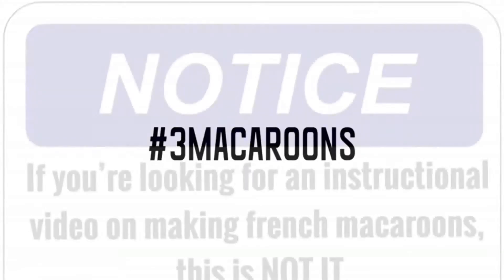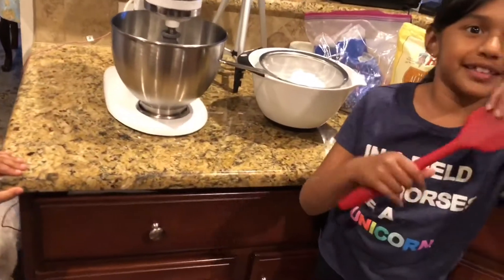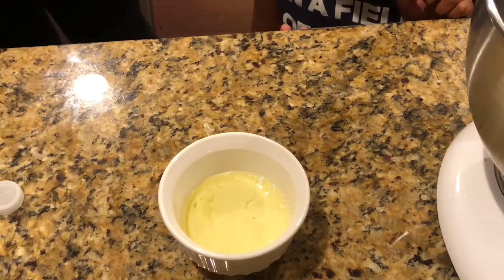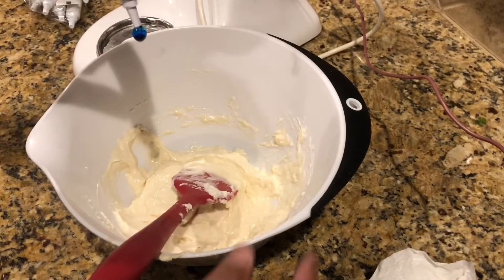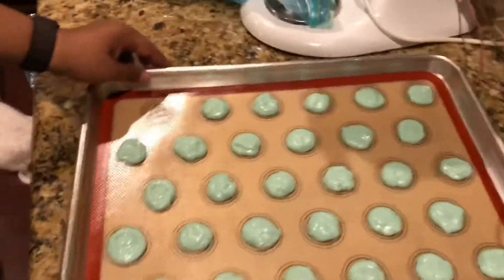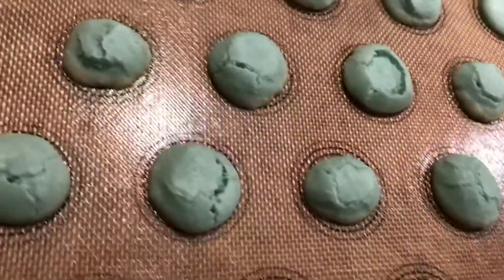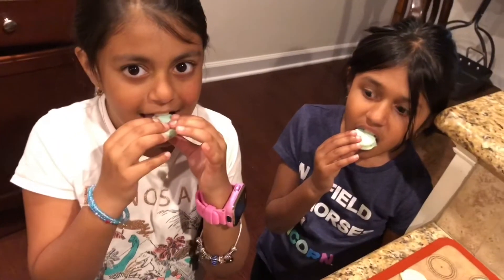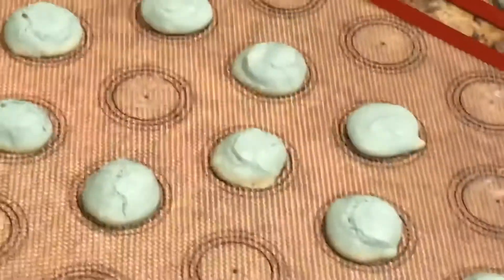ThreeMacaroons - Making MACAROONS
The ThreeMacaroons are making French macaroons to satisfy our sweet tooth. This is our second time attempting this. How will it come out!? Do you like macaroons?

Ingredients
3/4 cup almond flour
1 cup confectioners’ sugar
2 large egg whites, at room temperature
1/4 cup granulated sugar
1/2 teaspoon pure vanilla extract